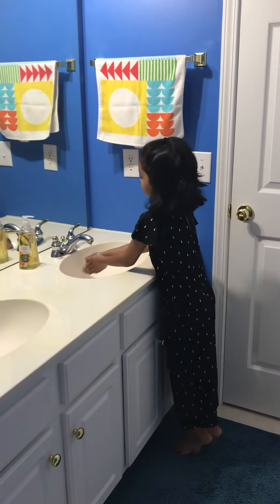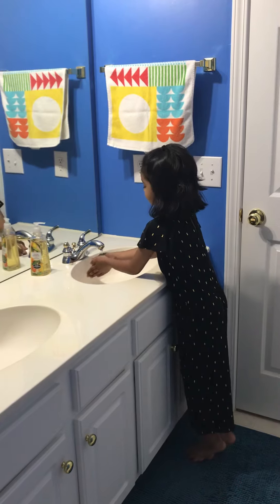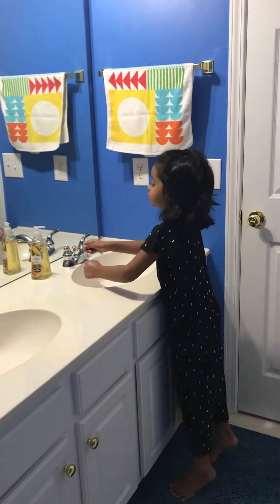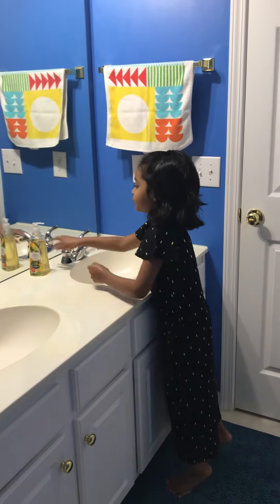Easy way to wash your hands for 20 seconds